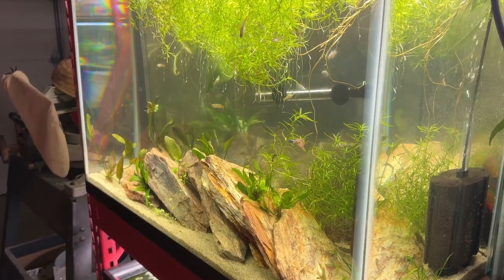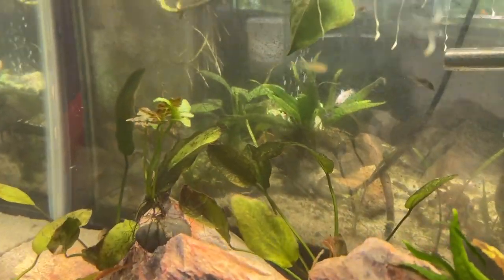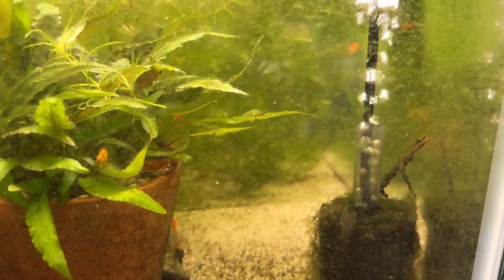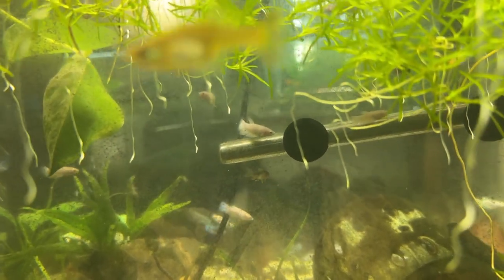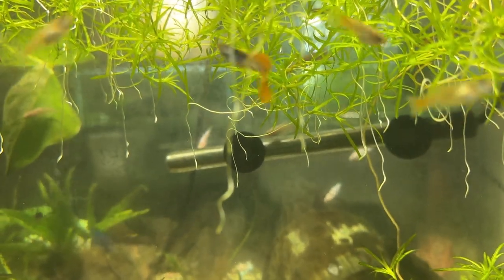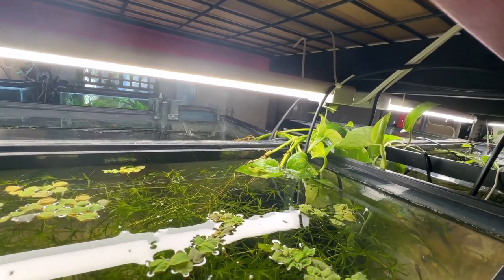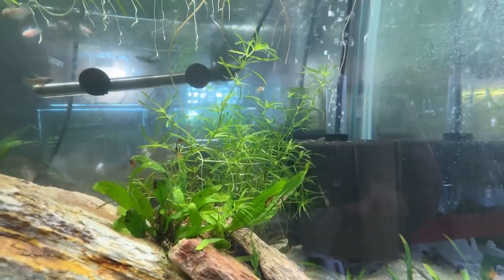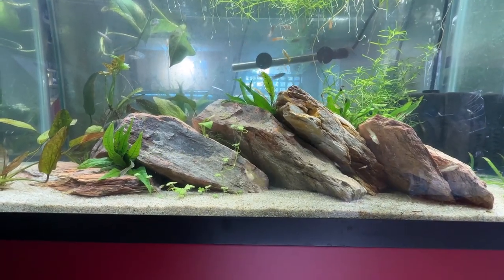My Guppy Tank and Amano Shrimp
I've got an Amano shrimp (well two now) who didn't like it where it was so it up and changed tanks! (Ok . . . now it's three! 5/13/2024)